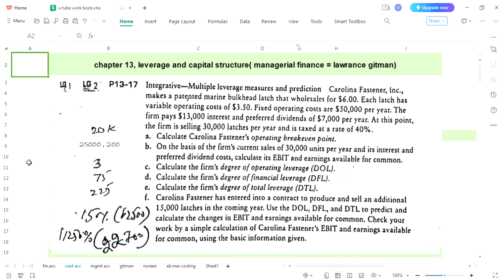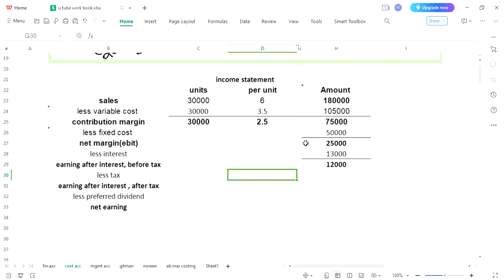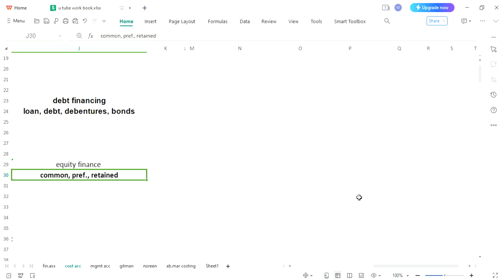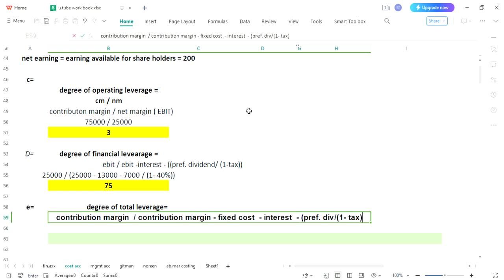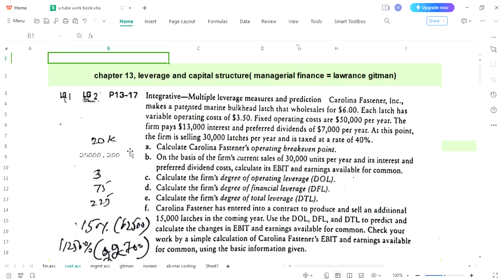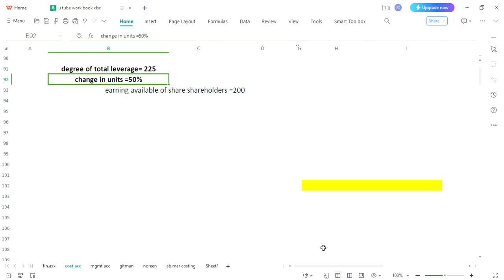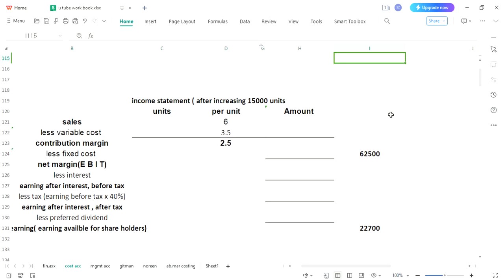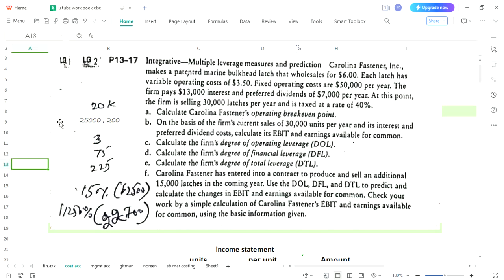leverage (gitman) ch.13 Q.13-17